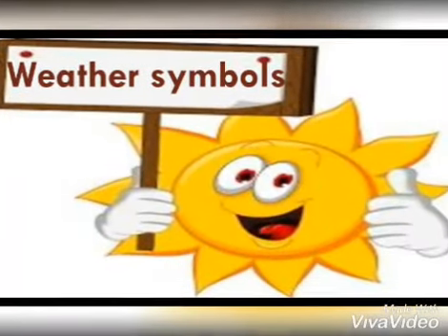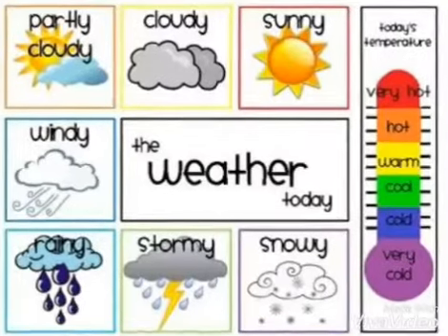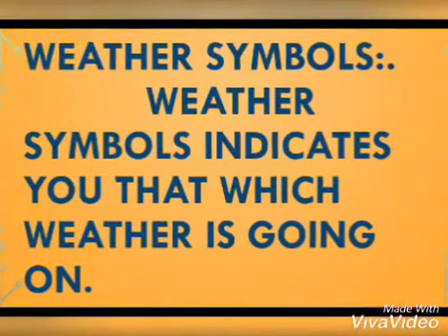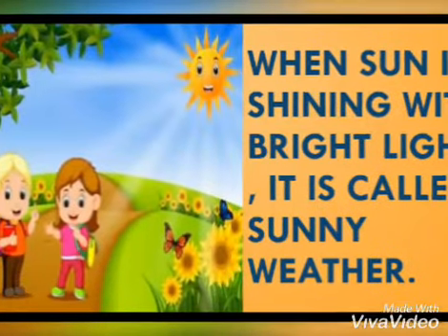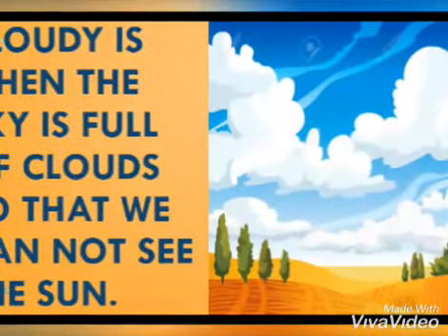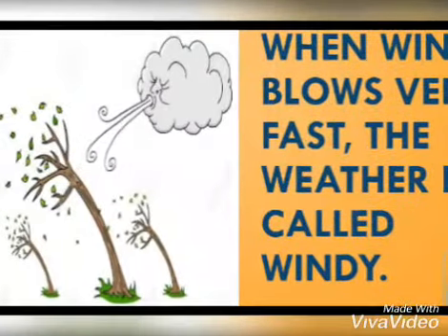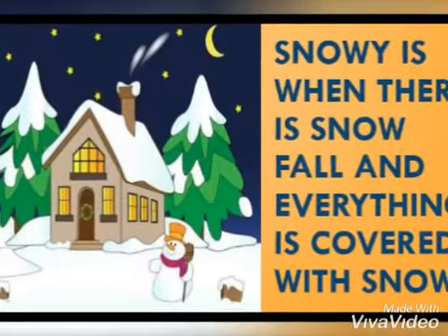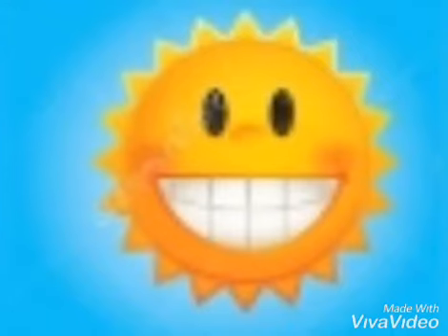Topic: Weather Symbols Class: Kindergarten Subject: General knowledge